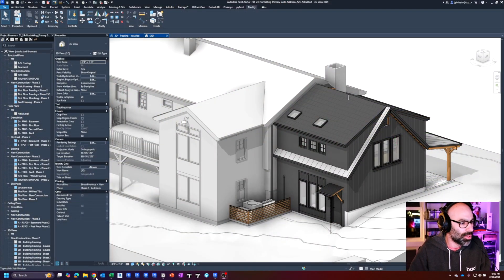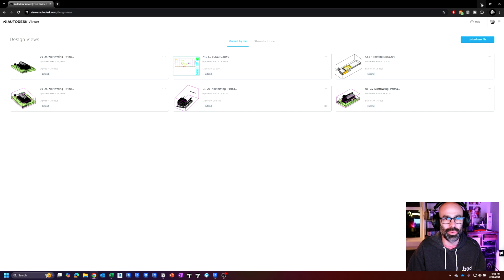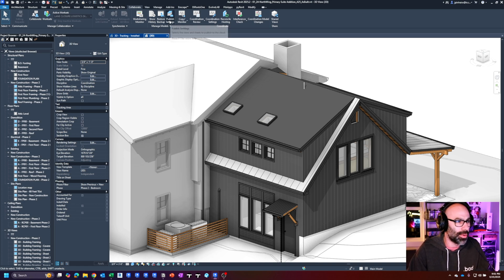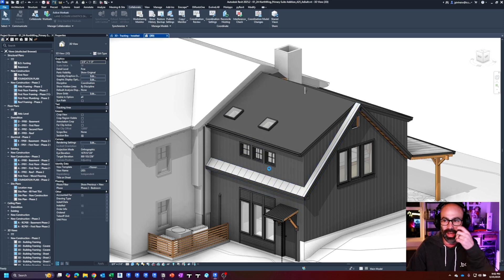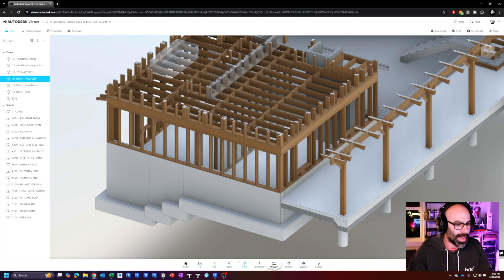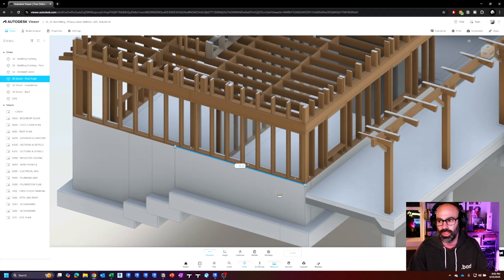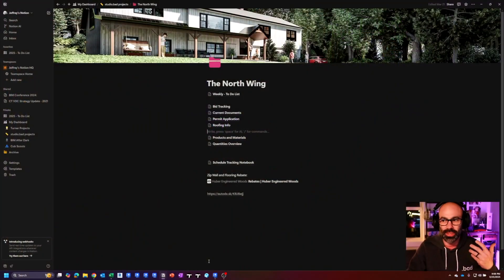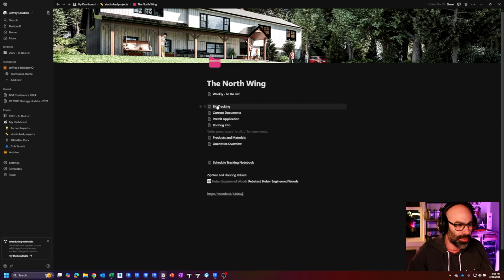Concrete Slab and Waterproofing (North Wing Pt 12)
On this episode of The North Wing project we finally pour our concrete slab!! Additionally, I do some waterproofing, show some backfilling, and talk about how to access your Revit model out in the field (for FREE!) and track your schedule with Revit & Notion...

Links Mentioned:
Download the studio.bad contractor's bundle & my residential Revit template by joining the BIM After Dark Community today